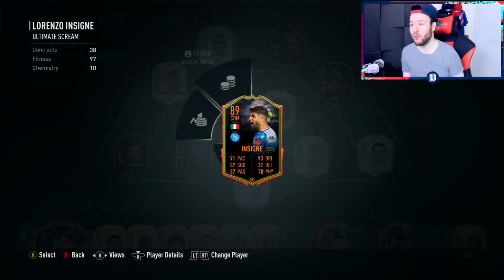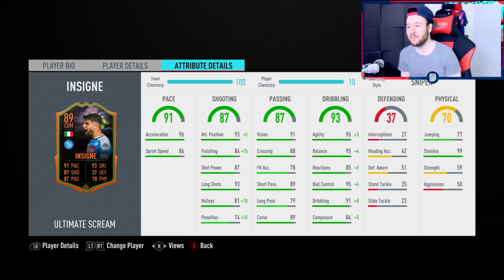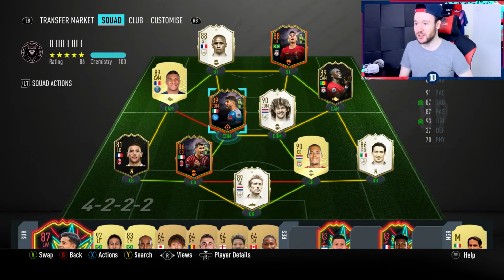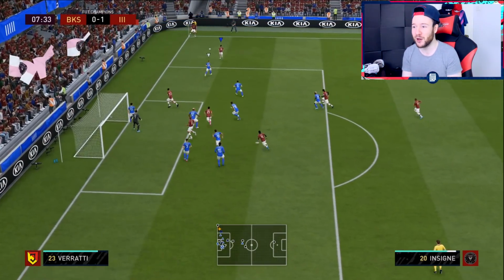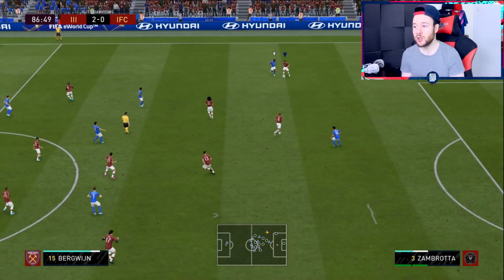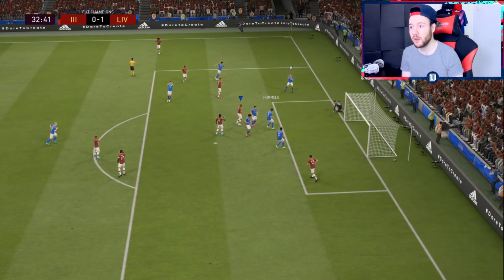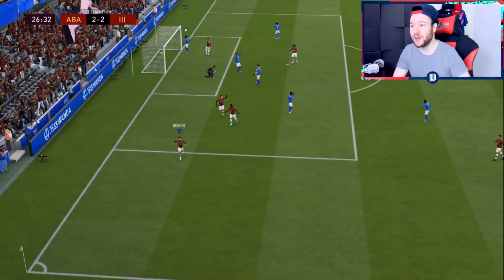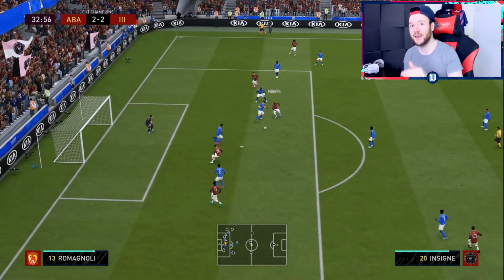WORTH 1 MIL? 89 SCREAM INSIGNE PLAYER REVIEW!!! - FIFA 20 Ultimate Team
FIFA 20 SCREAM INSIGNE

FIFA 20 89 INSIGNE

FIFA 20 ULTIMATE SCREAM